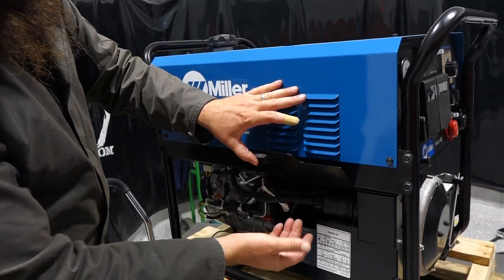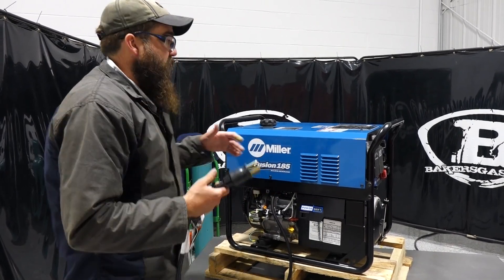Miller Fusion 185 Review (907781) + Power Shift Demo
Miller Electric released their newest Engine Driven Welder, the Fusion 185. This machine has all of the features you expect from a Miller engine drive, plus some new game-changing features.  Watch for all of the details!